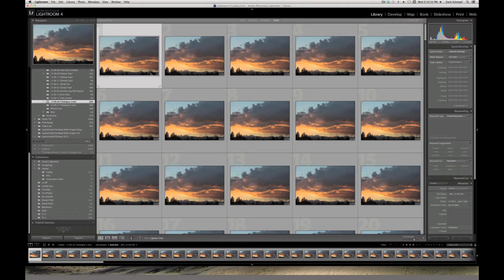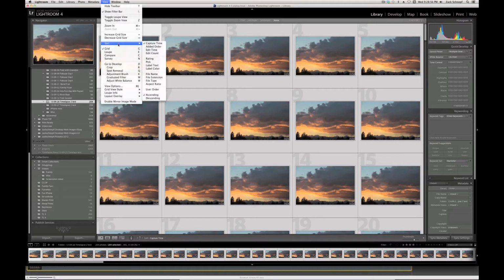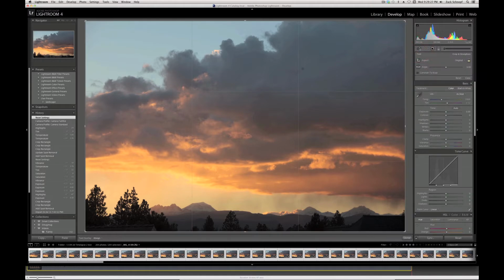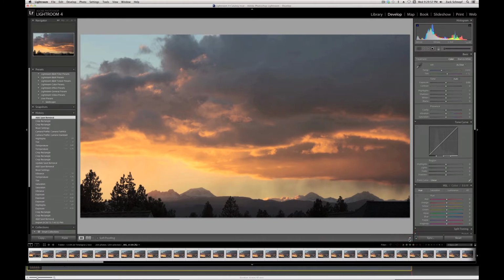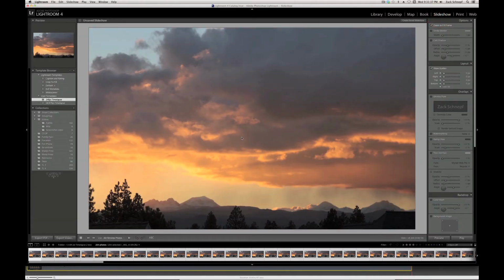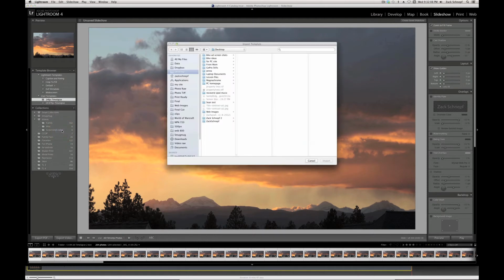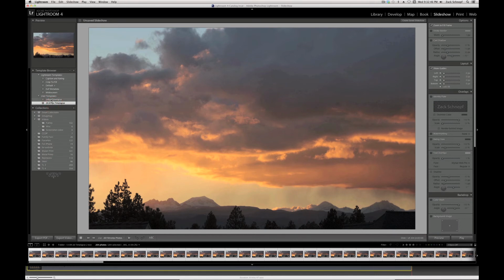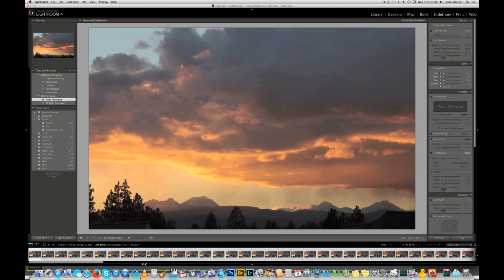Create Time Lapse in Lightroom.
Create Time Lapse in Lightroom.  Here is the link to the blog where you can download the presets: